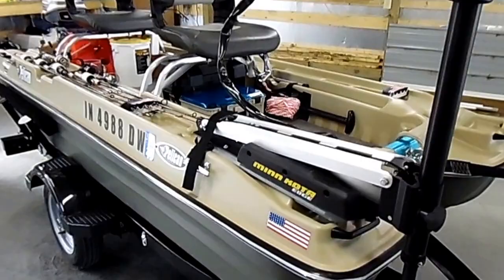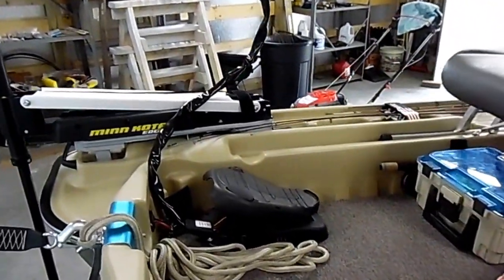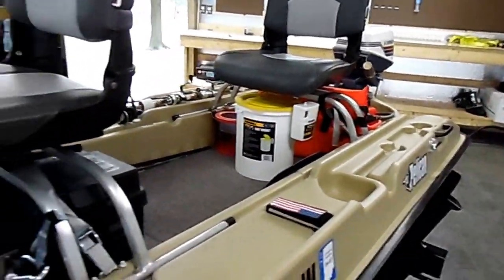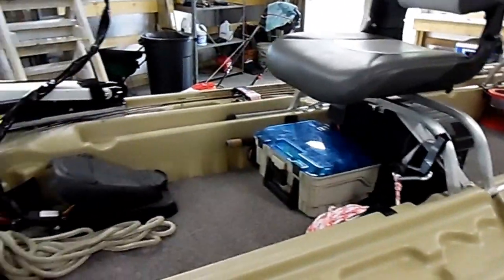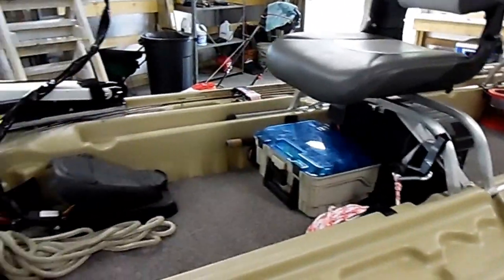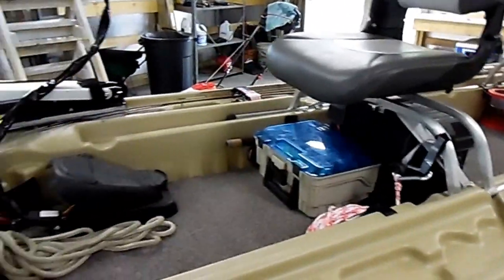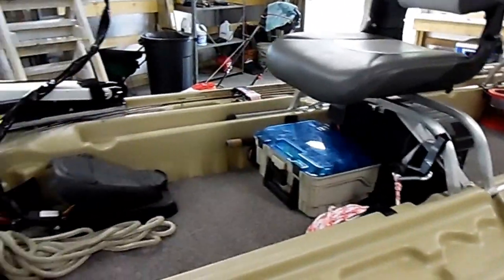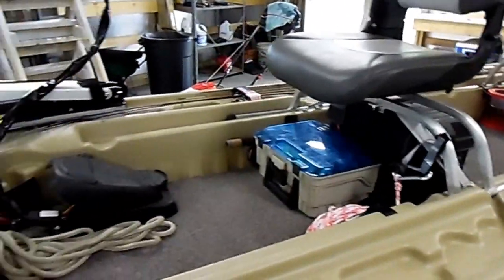Pelican Bass Raider 10E Bass Boat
Tricking Out The Pelican Bass Raider 10E Bass Boat.